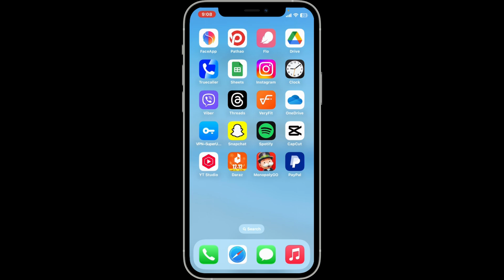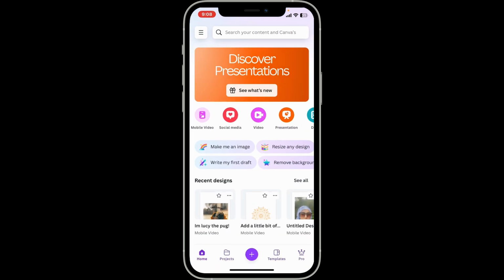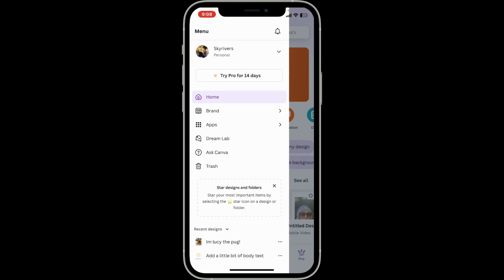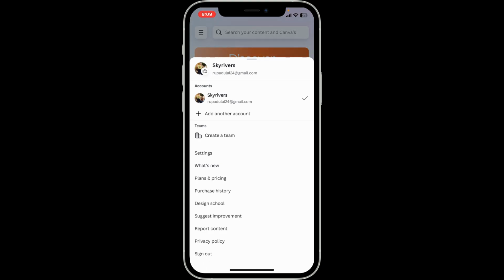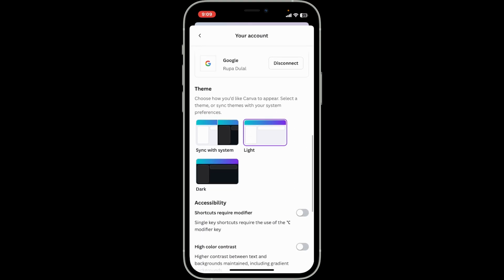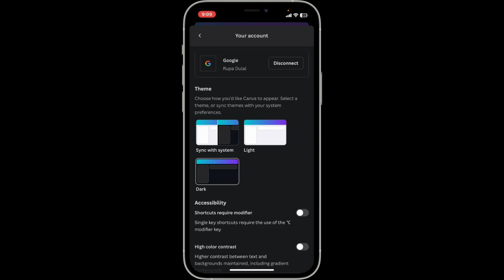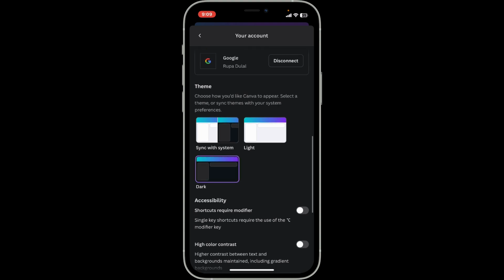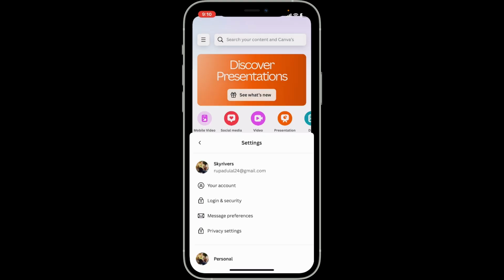How to Switch to Dark Mode on Canva 2024?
Want to switch Canva to dark mode for a more comfortable and stylish design experience? 🌙✨ In this tutorial, I’ll show you how to enable dark mode in Canva, so you can work with ease, especially in low-light environments!

Perfect for designers, content creators, and anyone who prefers a darker interface! ✨